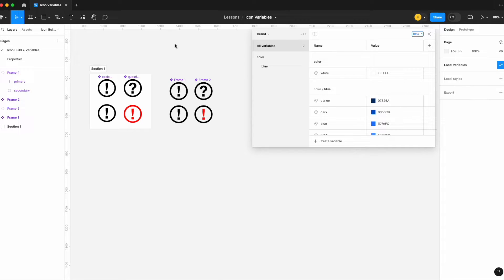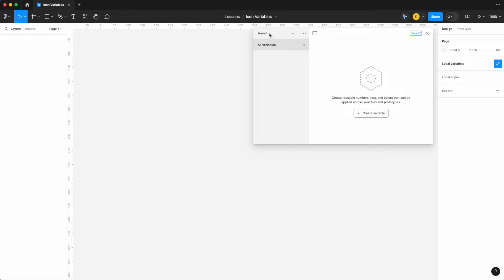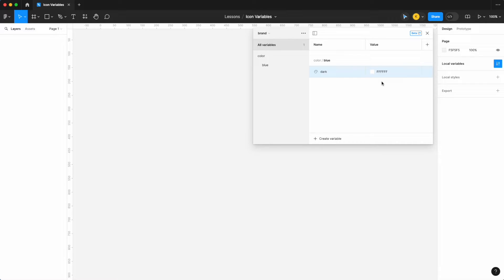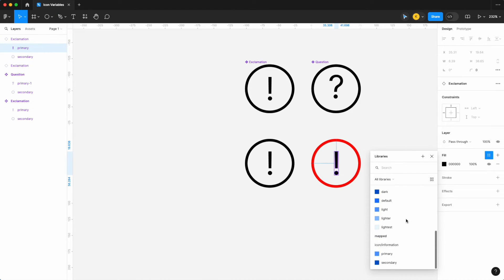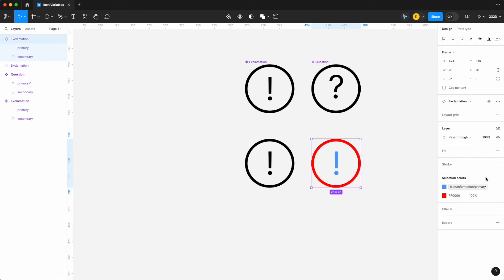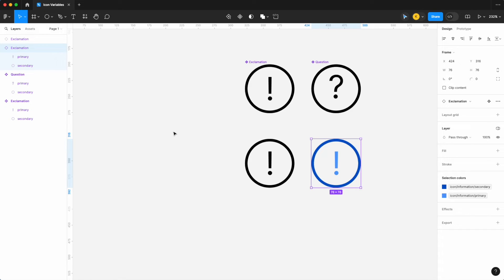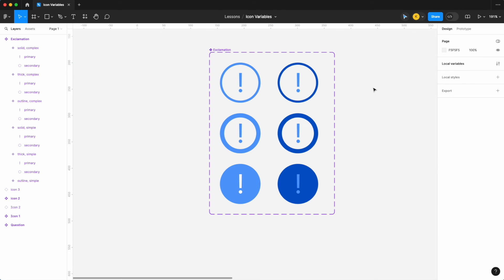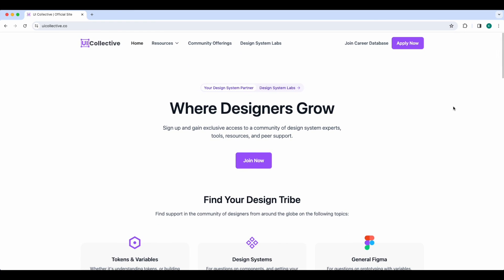Icon Variables + more! | Master Figma Icons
Build your own icon variable library, create custom icons, swap icon properties, and more! This is the Figma icon lesson you've been asking for.

0:32 Icon Variables
7:16 Icon Tips & Tricks
11:52 Working with Unions
15:05 Icon Properties